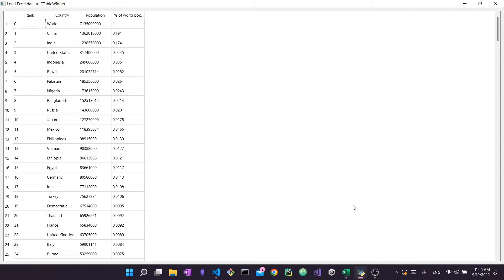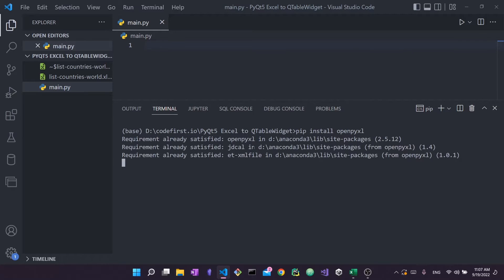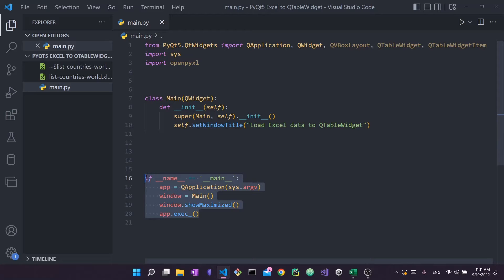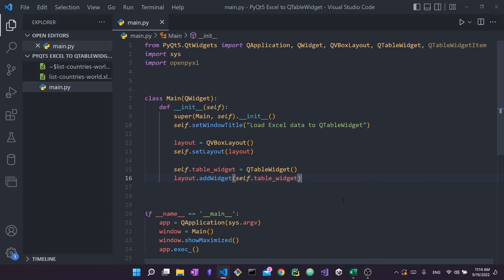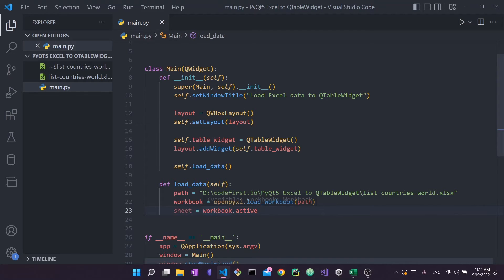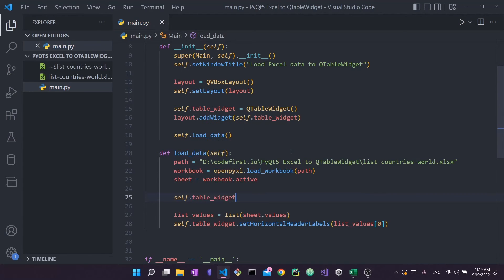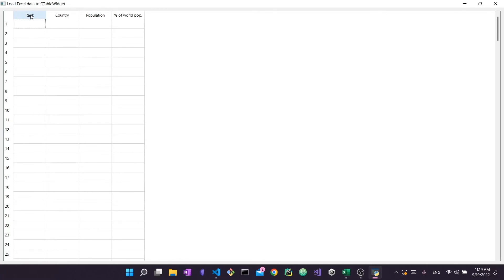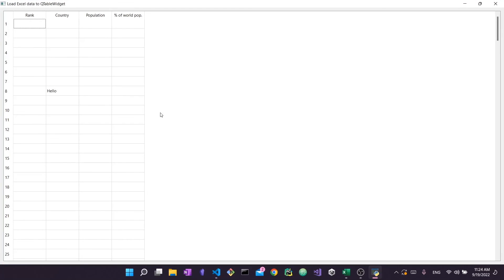PyQt5 QTableWidget tutorial: Load Excel data into Table Widget [Python, openpyxl, PyQT5]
Load data from Excel table into PyQt5 QTableWidget. Use Excel and openpyxl with Python and PyQt5. Learn how to load Excel data using openpyxl and load the data into a Table Widget, or QTableWidget with Python PyQt5. Display data in your Table Widget.

In this video, you will:
 - Work with PyQt5
 - Use QTableWidget or PyQt5 Table Widget
 - Install openpyxl
 - Use openpyxl with Python
 - Load Excel data in Python
 - Display data in the table widget
 - Create QTableItem
 - Add QTableItem

Timestamps:
00:00 Introduction
00:49 Project setup
02:30 Starter code
05:44 Creating a QTableWidget
07:05 Loading data from Excel using openpyxl
08:43 Setting the rows, columns, and header for the QTableWidget
12:58 Populating the QTableWidget

**Tags**
PyQt5
Python Excel
Openpyxl Tutorial
PyQt5 tutorial
PyQt5 module
PyQt5 openpyxl
GUI tutorial Python
GUI Project Python
Graphical User Interface Python
Python tutorial
openpyxl
openpyxl tutorial
learn openpyxl